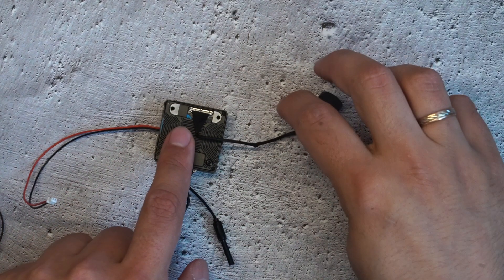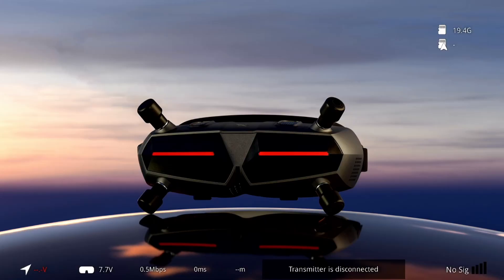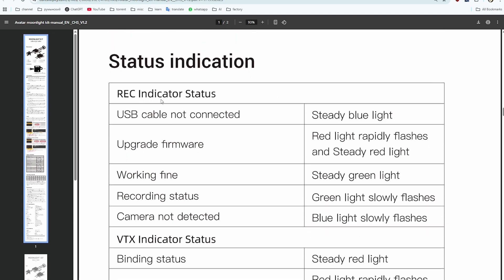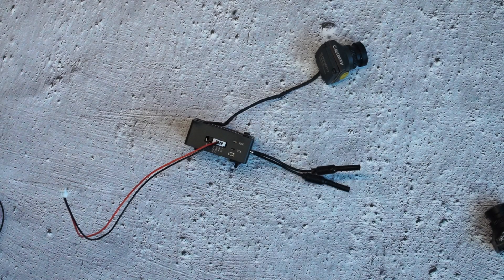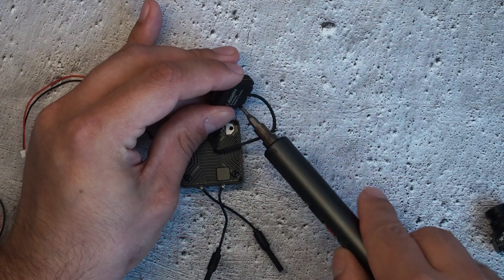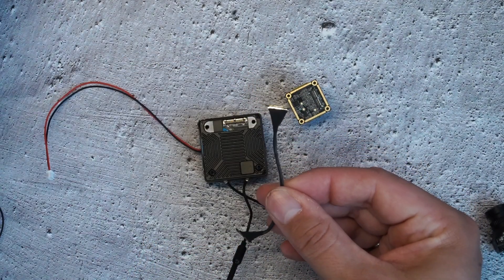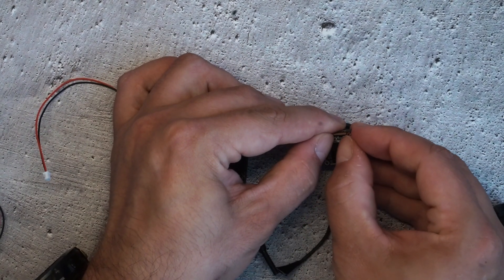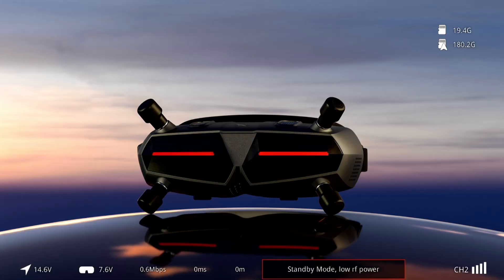CaddxFPV moonlight coax cable replacement - diagnostics and fix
In this video I show how I diagnose and fix a CaddxFPV Walksnail moonlight that stopped working. In my case, it turned out that the cable between the camera and the vtx module was broken. In the video, I show how to replace this wire.
I also talk about the nuances of compatibility of different elements of the Walksnail system - which cameras are compatible with which vtx modules and clearly demonstrate that HD cameras are compatible with HD vtx, but are not compatible with Moonlight. And similarly, moonlight elements are not compatible with HD elements.

00:00 - diagnostics
01:48 - cable replacement

03:58 - tell about compatibility

Editing and all effects in the video - @mrBububu

say thanks - USDT TRC20 crypto wallet: TJh6rDWQkZt7CNxHo9MyMruNiKVEnAi93h